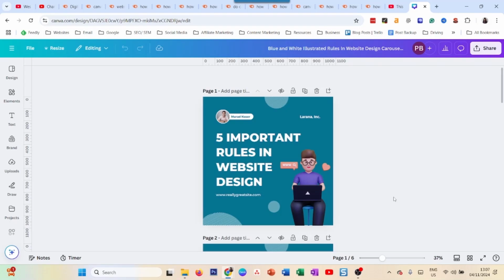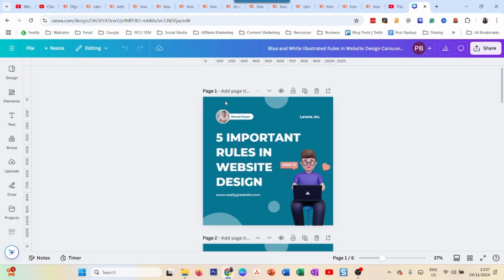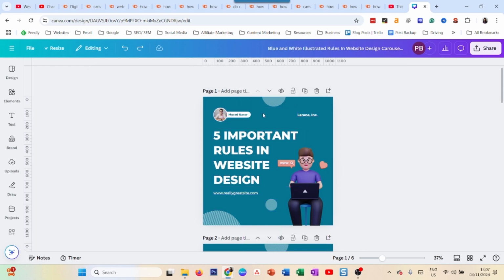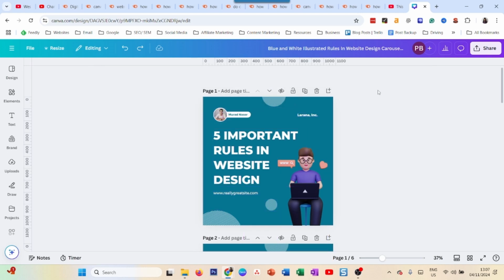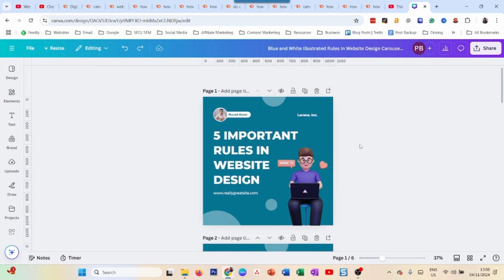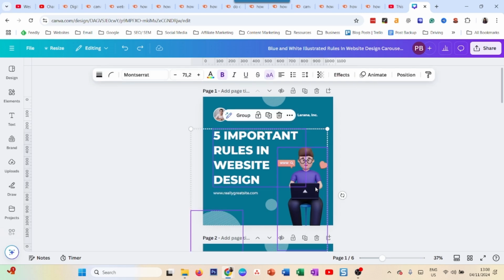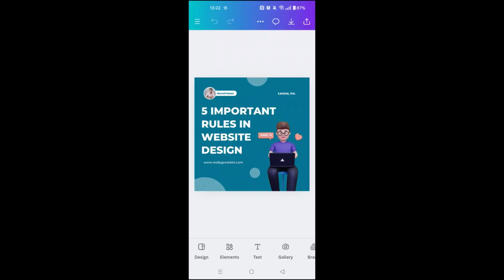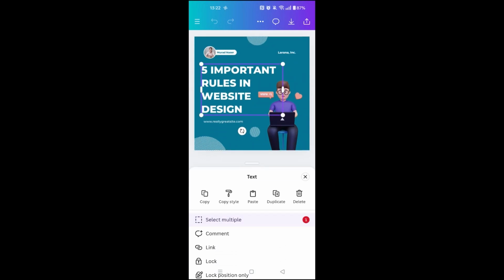How to Select All in Canva - Mobile App + Desktop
You can easily select all elements in Canva with a click or command, both in the mobile app and the desktop. You can also select only a few elements as well.

❇️CANVA RESOURCES